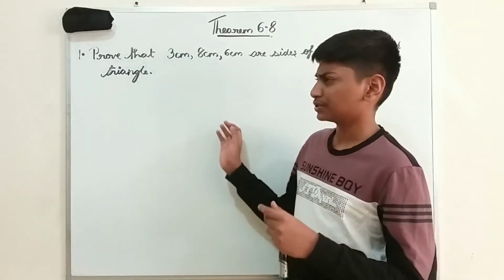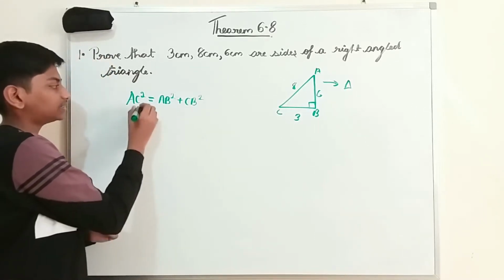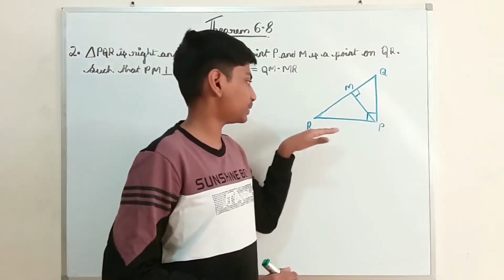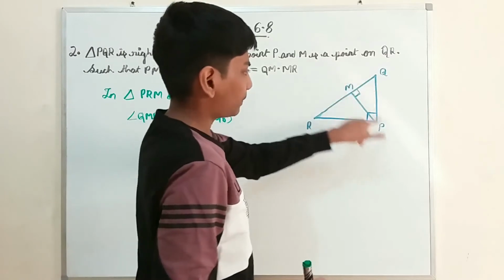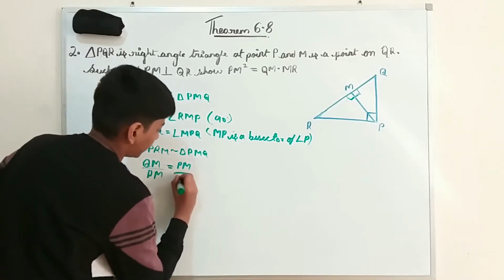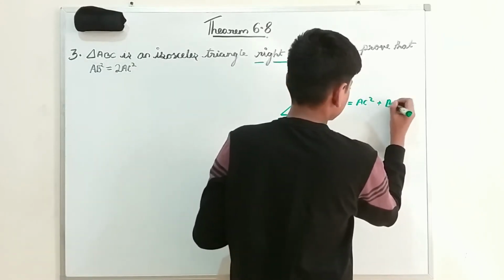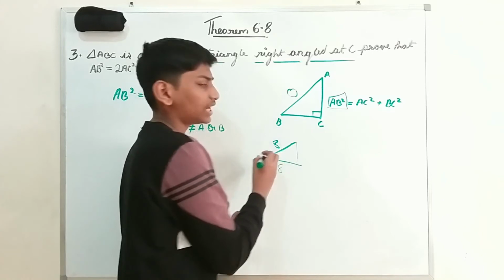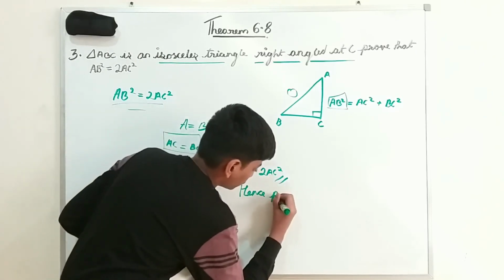Practicing theorem 6.8 grade 10th | NCERT | Pythagoras theorem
hi guys , lets practice theorem 6.8 grade 10th or the Pythagoras theorem in a very simple way easy to learn in a short period